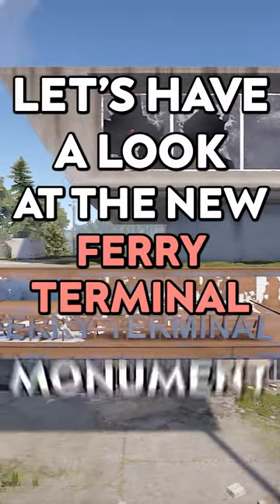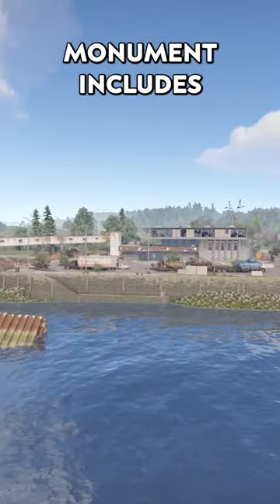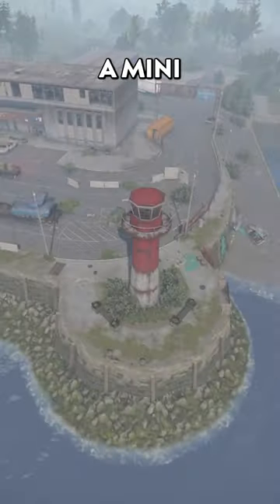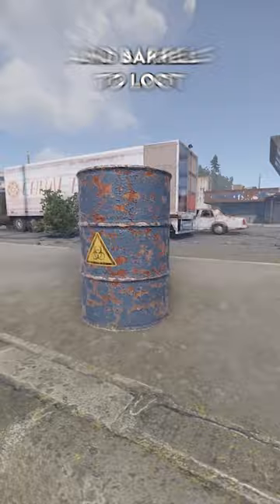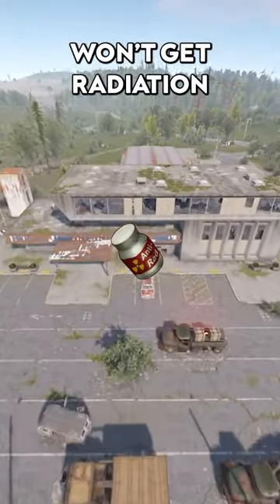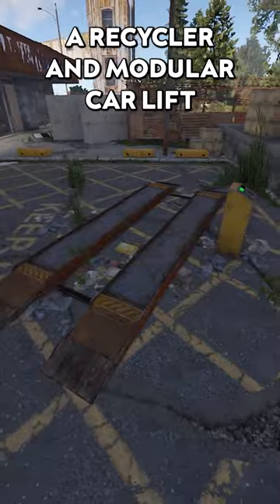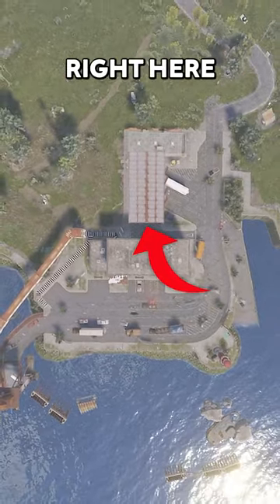TRANSFER your loot to another SERVER mid-wipe.....